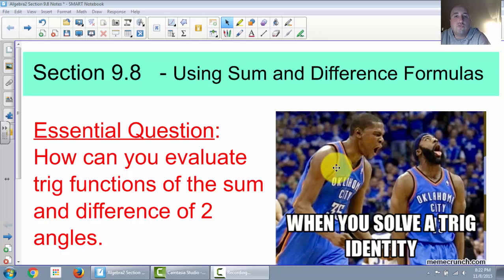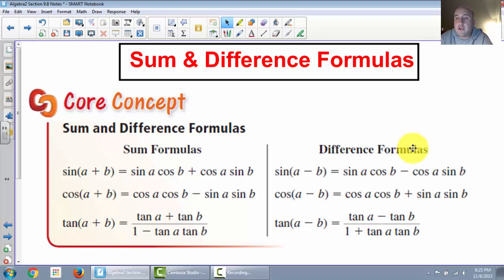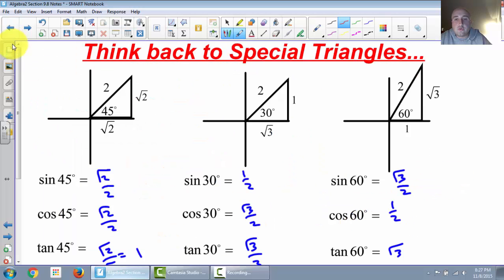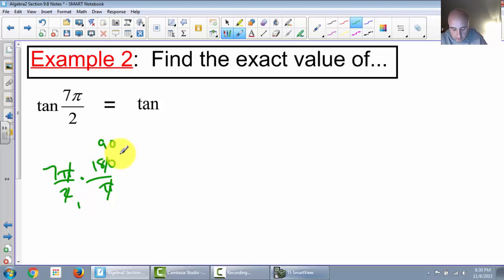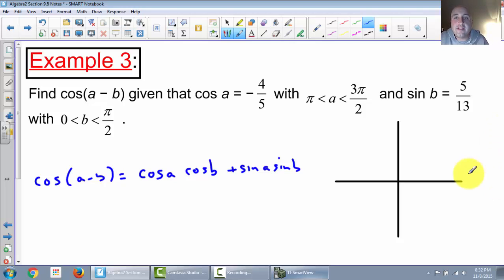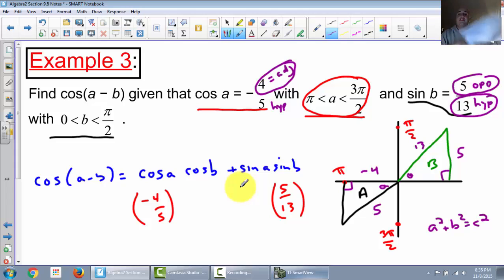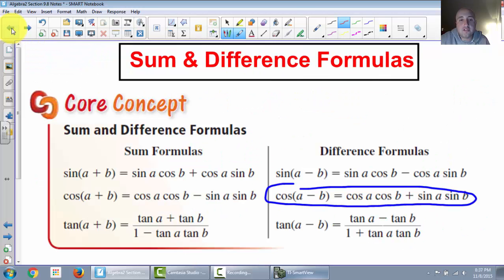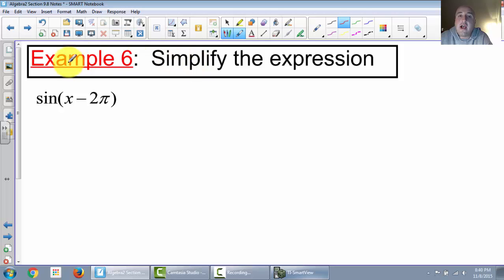Algebra2 Section 9.8